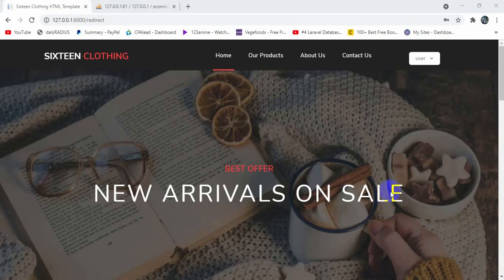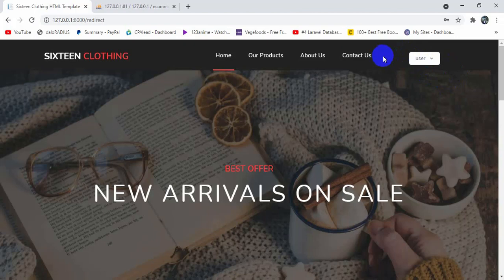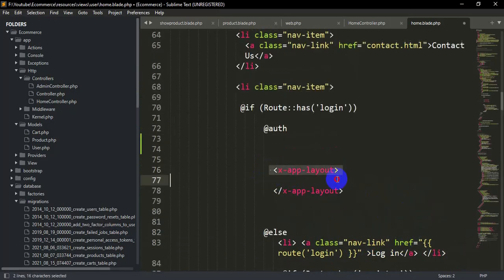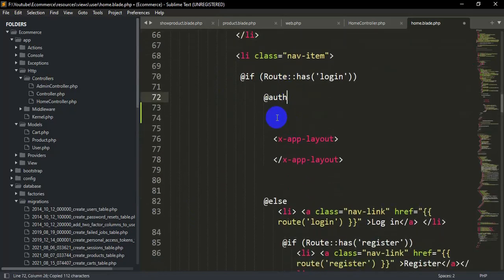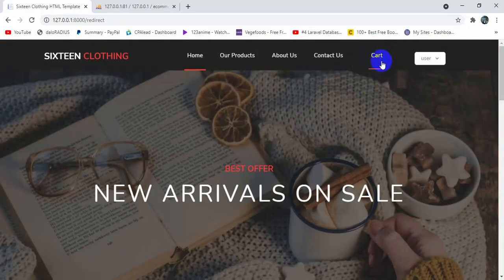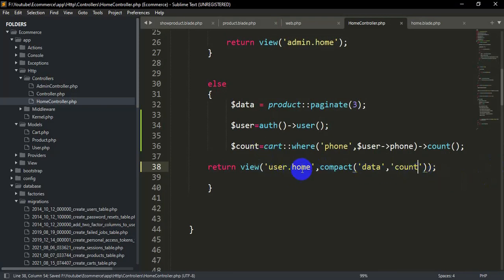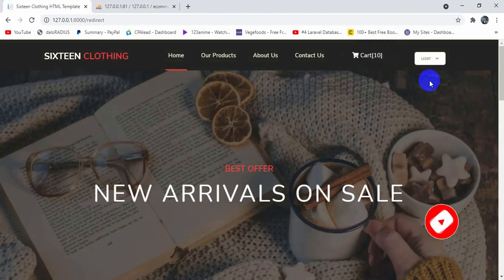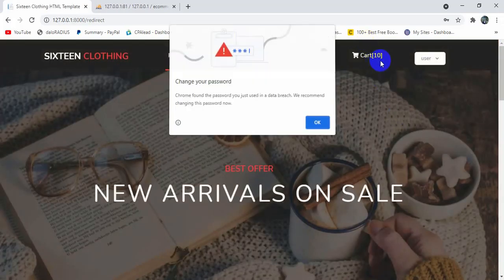#10 How To Show Product In Cart In Laravel 9 | Laravel E-commerce Project Tutorial For Beginners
#10 How To Show Product In Cart In Laravel |  Laravel E-commerce Project Tutorial For Beginners

How To Show Product In Cart In Laravel |

#10 Laravel E-commerce Project Tutorial For Beginners